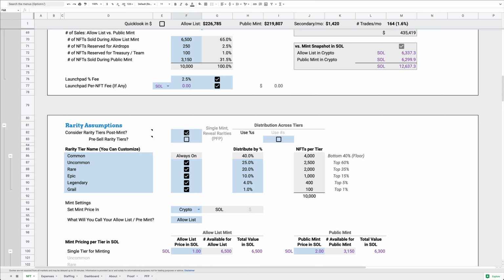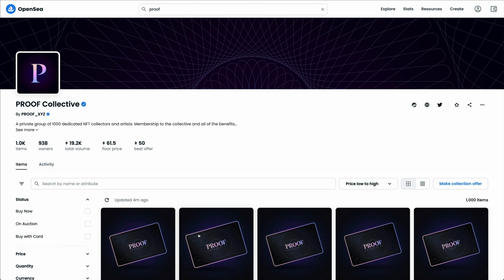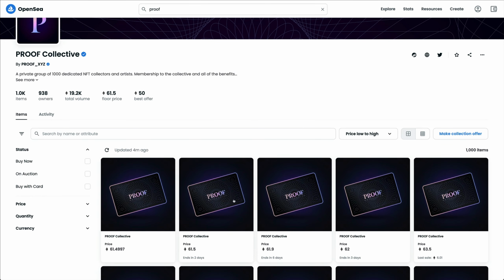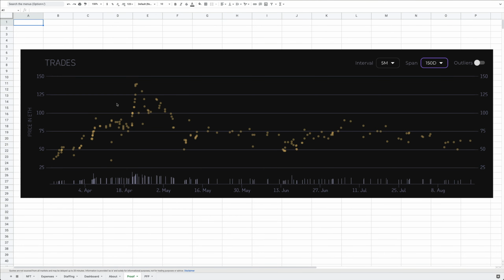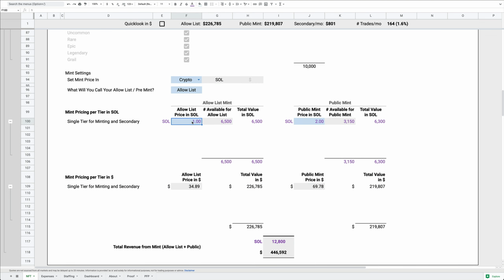NFT Financials: Setting up a single tier membership project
Easily plan your single-tier NFT drop without rarities, like Proof Collective or the NFTNerds Genesis Collection.

Are you dropping an NFT collection?
Know your numbers.

I'm looking for feedback on v1 of my NFT financial projection tool to plan your NFT launch. It tracks crypto + fiat spend, minting, secondary trading, rarities, expenses, and staffing.

0:00 - Single-tier project setup for NFTs

NFT projects are complicated!
- Have you planned both your crypto and fiat treasuries?
- Have you figured out how many people you can afford to hire—and when?
- Do you know how much monthly income to expect from secondary trading?
- Have you picked the right creator commission?
- Do you understand all of your expenses for the next year?
- Do you have a pitch deck slide if you're raising money?

Run your NFT project like a business.

Or want a full Web2 startup financials template with a killer pitch deck slide?